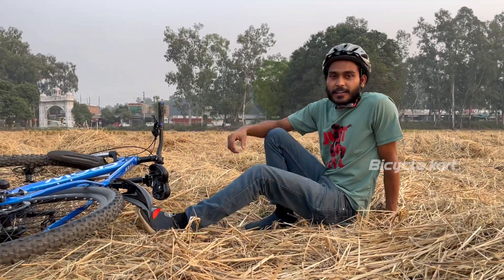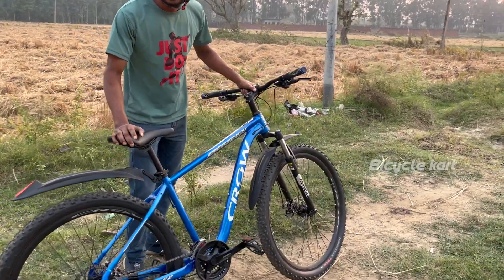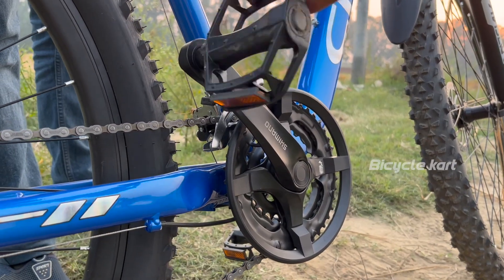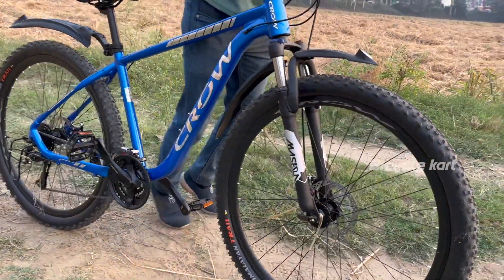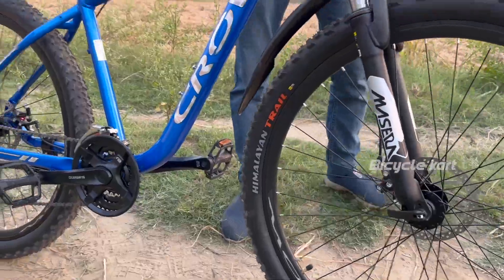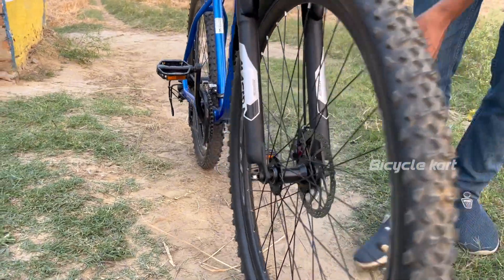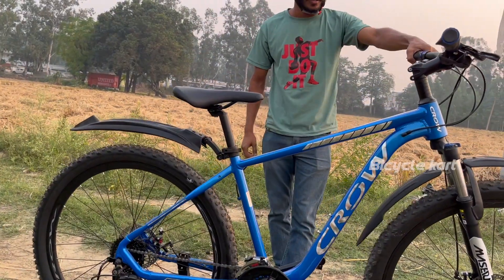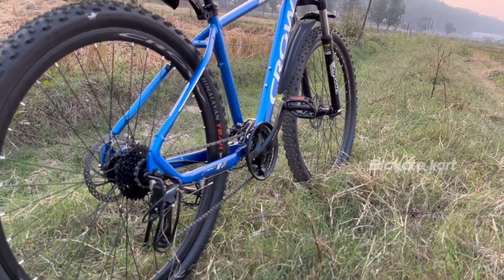Crow Fusion MTB | Best MTB Cycles | Shimano 21 gear cycles | Top Selling Gear Cycles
🔧 Service 🚴Sales 🥽 Accessories

Introducing the Crow Fusion, the newest addition to the Shimano 24-speed MTB lineup, boasting impressive specifications. The mountain bike features an 18-inch lightweight alloy frame. It includes an 8-speed cassette, Shimano crankset, Shimano Acera M3020 Rear Derailleur, Shimano Altus M310 Front Derailleur, and Shimano Altus M315 shifters.

Additionally, the bike showcases a 29-inch tire size, alloy hub sealed bearing with Q/R, and a Zoom Masera Alloy Lockout Suspension for an exceptional riding experience.

💡 Ever wanted to know how to become a better cyclist? 🚴‍♀️ Or want to know some cycling hacks and tricks? 🚴‍♂️🤸 Are you on the lookout for a new bicycle? 🚲 Then, this channel is for you. 🤗

We cover all the basics of cycling, from how to get started, what gear to buy, how to use your bike in the city, and more.

At Bicyclekart, we'll show you the full range of bicycles, from road bikes to mountain bikes to hybrid bikes. You'll find product reviews, buying tips, and inspiring stories about cycling.

𝐀𝐛𝐨𝐮𝐭 𝐁𝐢𝐜𝐲𝐜𝐥𝐞𝐤𝐚𝐫𝐭
Bicyclekart is a multi-brand bicycle shop and a leading distributor of quality bicycles for adults & kids. We offer the best brands at competitive prices. Our service team is knowledgeable and well-equipped to set up your new bike, maintain your existing one or do repairs. We offer bike repairs and servicing, alongside a wide range of new and used bikes - plus accessories and spares.